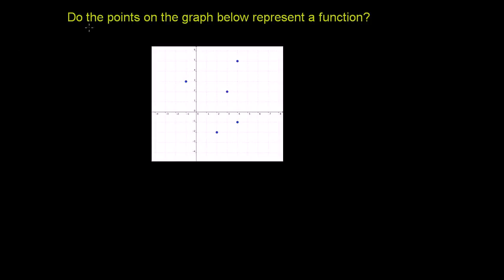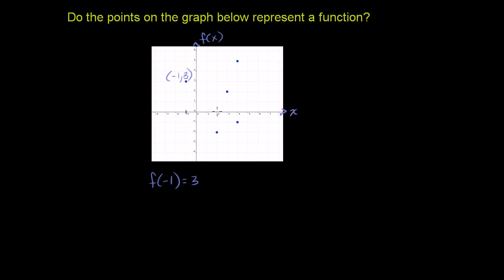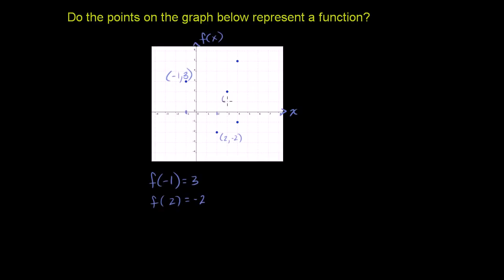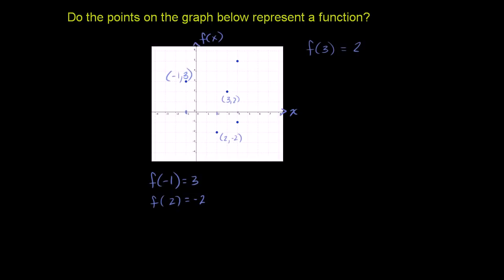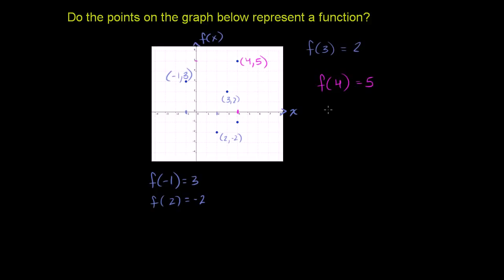Testing if a relationship is a function | Functions and their graphs | Algebra II | Khan Academy